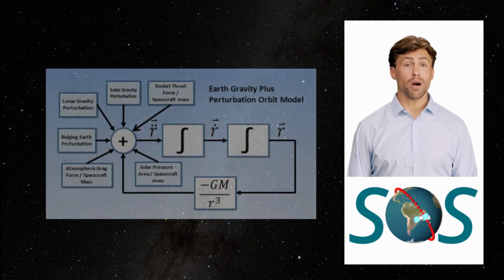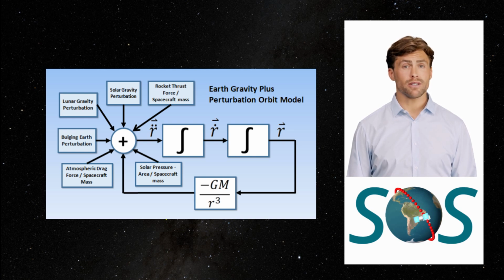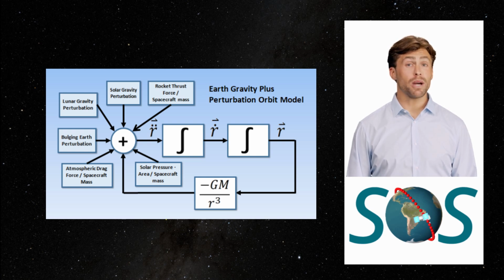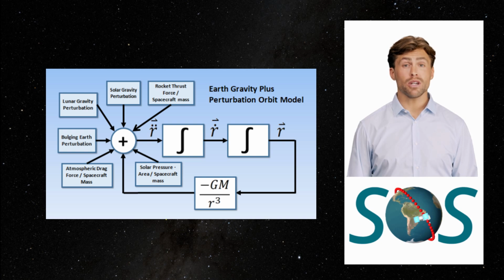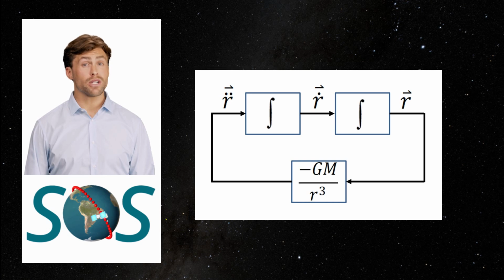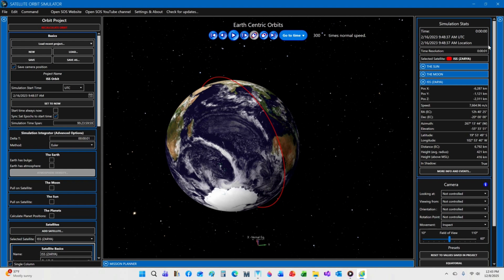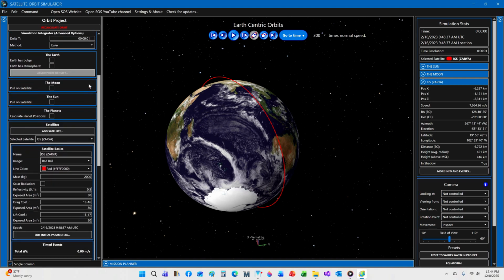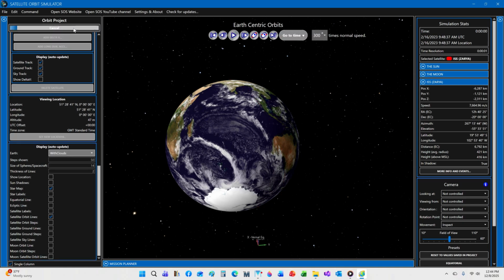Simulator Integrator Error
Here we discuss the accuracy of the simulator and different integrators.